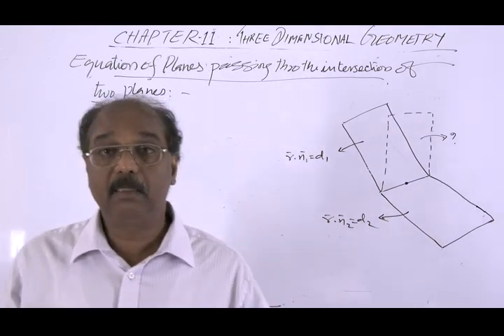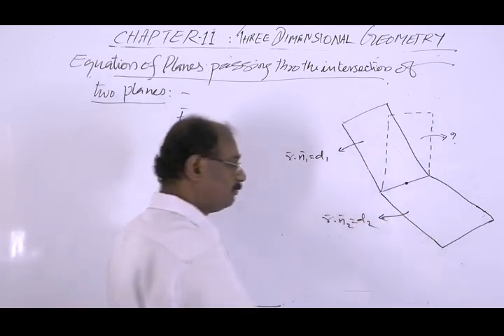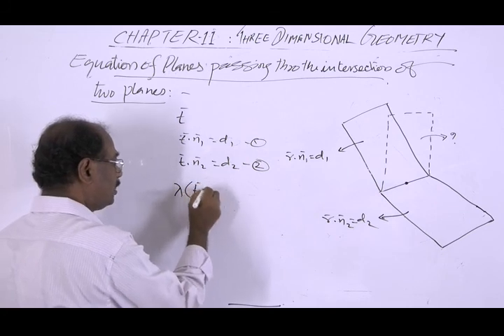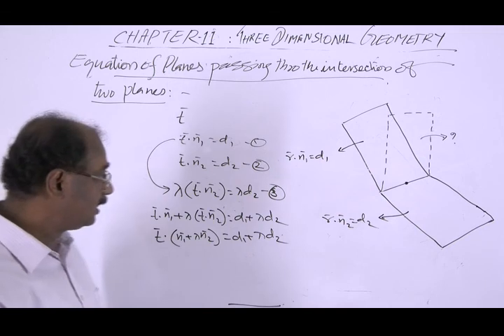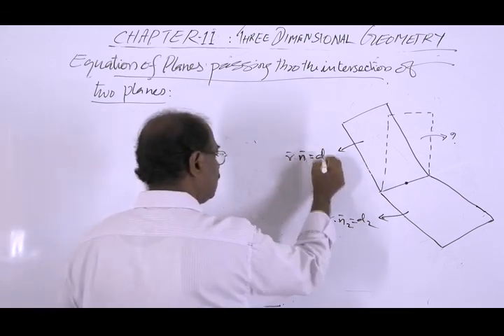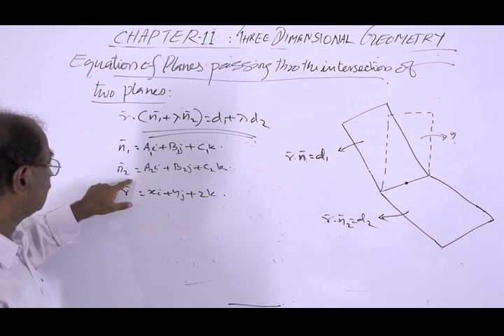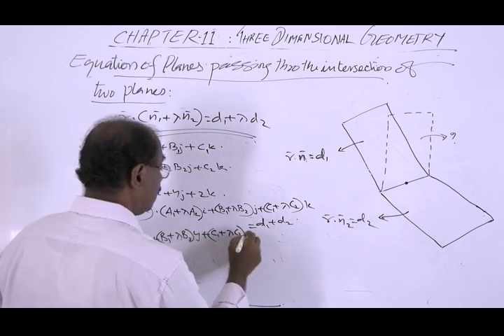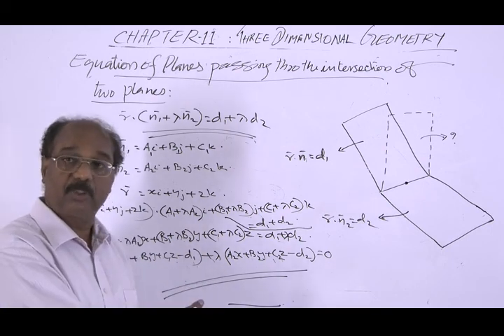Class12 Ch 11 3D Geometry- Equn. Plane passing thro' Intersction